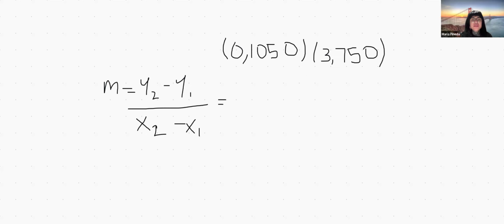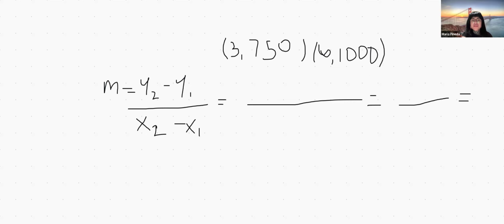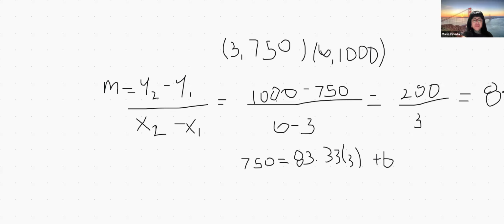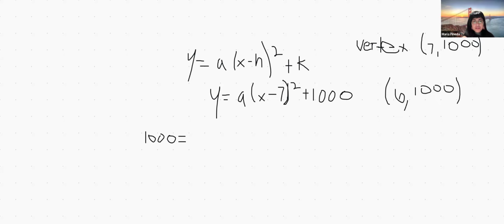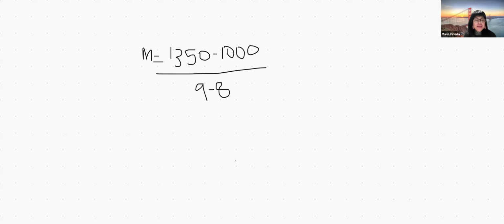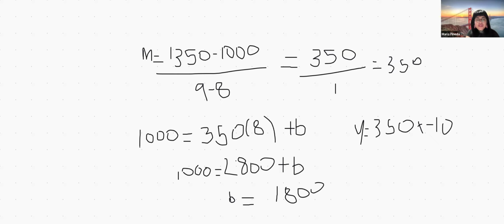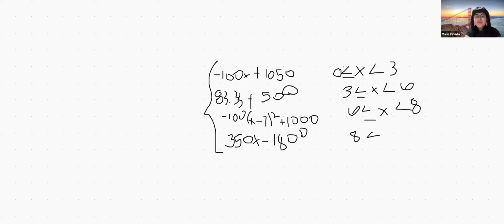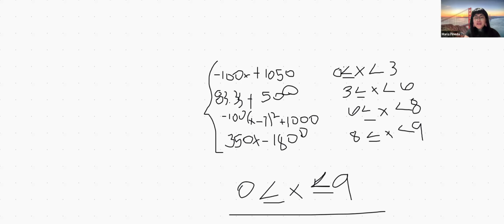GMT20250317 235743 Recording 2560x1078